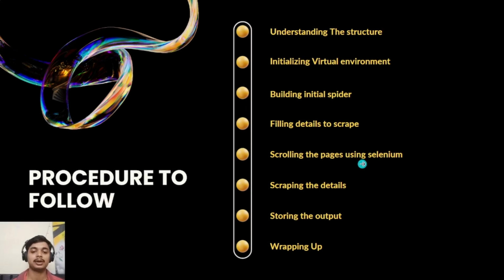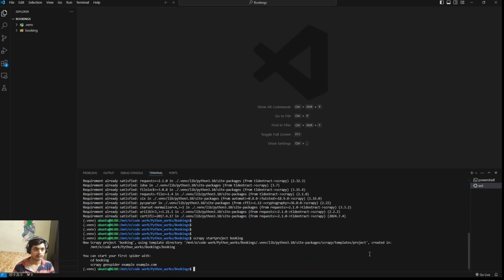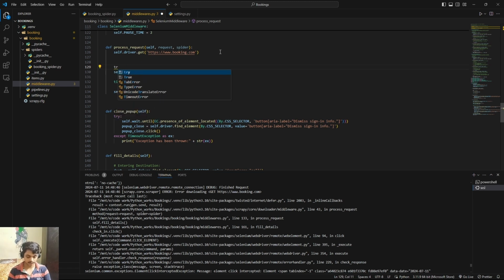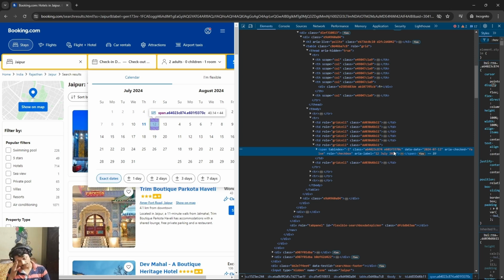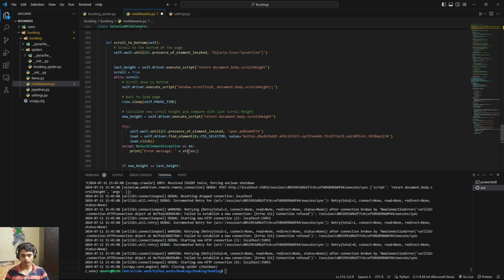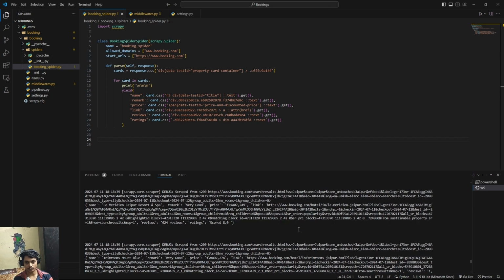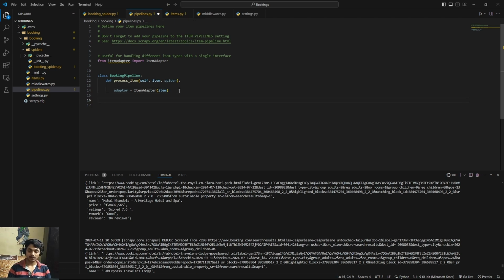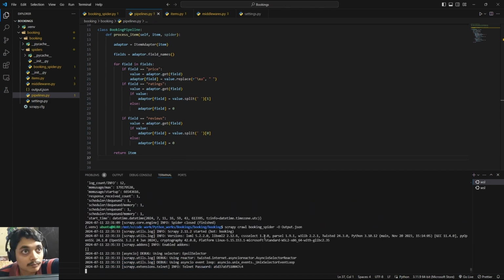Scrape Booking.com with me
## Scrape Booking.com with me (Python Tutorial)

Hey everyone! We'll be building a scraper specifically designed to extract hotel data from Booking.com.

This video is perfect for you if:

* You're new to web scraping and want to learn the basics.
* You're a Python developer looking for a practical project.
* You want to automate data collection for travel research or price comparisons.

* How to set up a Python environment for web scraping.
* Working with libraries like Beautiful Soup to parse HTML data.
* Extracting hotel names, prices, ratings, and more from Booking.com listings.
* Saving the scraped data in a structured format (CSV, Excel).

**By the end of this video, you'll have your own Booking.com scraper and the skills to build even more powerful tools!**

Happy Scraping!

**python web scraping bookingcom scrapy selenium tutorial**